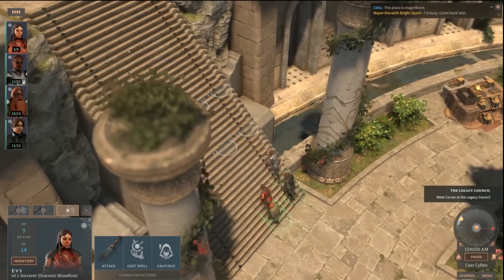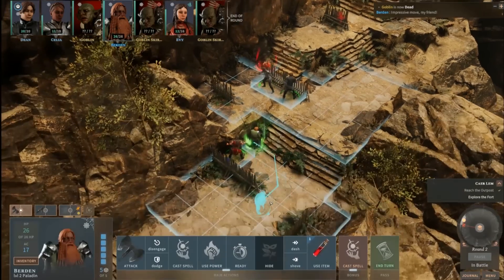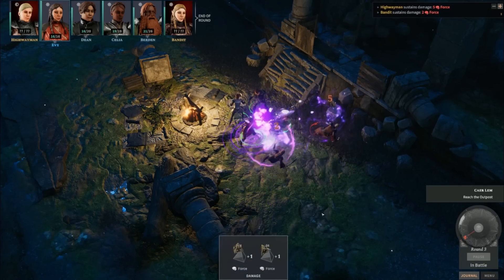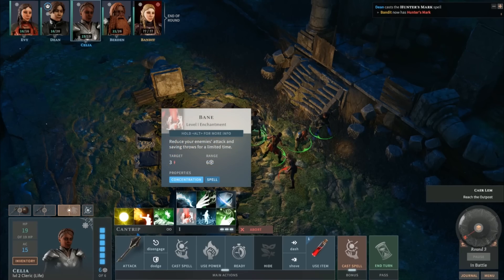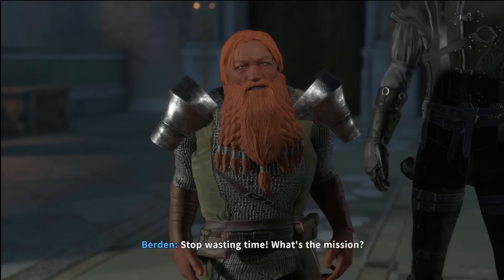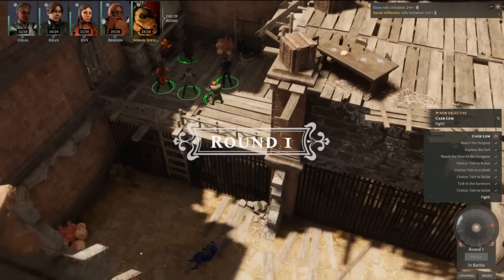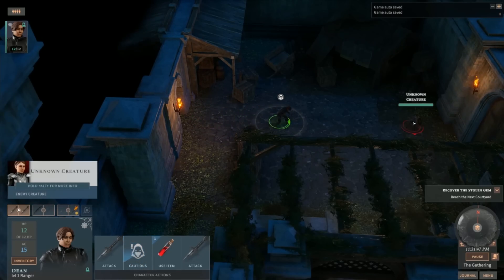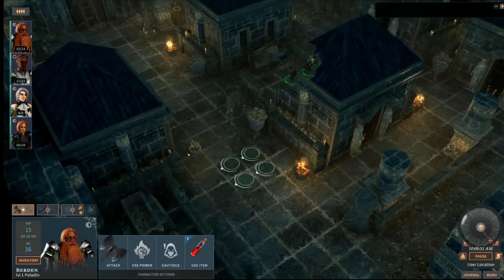The New RPG Everyone Is Talking About But You Haven't Played - Solasta Crown of the Magistar!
Today we're taking a very special look at Solasta Crown of the Magister, a new turn based tactical RPG that is quickly getting a very dedicated following and for good reason.  Plus, we're going to take a look at the new update and newly added Sorcerer class!